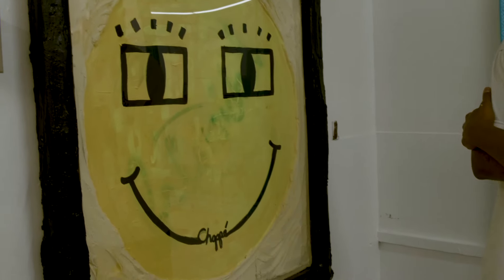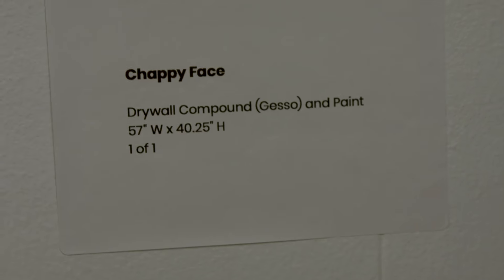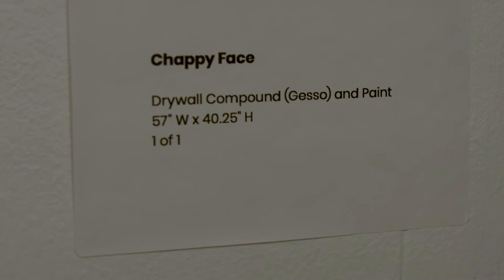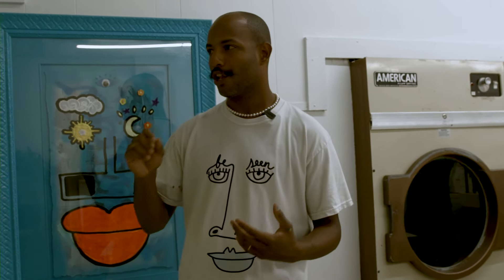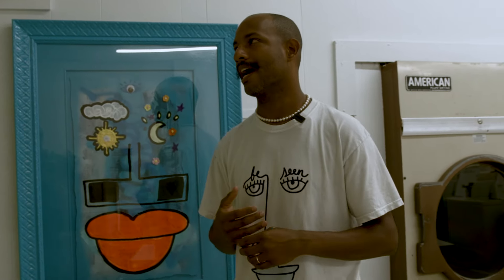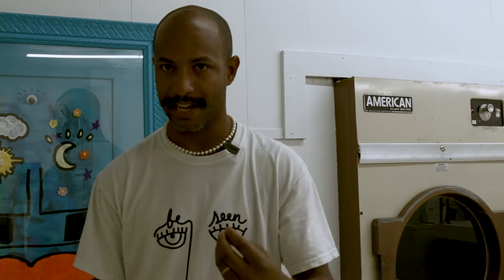Rich Friends and Louis Vuitton: How I Create Without Wasting Resources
Are you ready to dive deep into the mind of an artist? In this video, I share my unique process of creating art, starting with a surprising tip—how rich friends can elevate your art supplies game with an old Louis Vuitton bag!

Watch as I break down my approach to creating graphical paintings, why I prefer not to call them 'paintings', and how each piece is a feeling rather than a realistic depiction. From small doodles to large-scale digital art, see how I refine my ideas, experimenting endlessly on my iPad to avoid wasting paper and resources.

Join me on a journey through my creative process, where I'll show you how I mix and match elements, almost like creating NFTs, until I find the perfect combination. Witness the evolution of my work, from the initial sketches to the final pieces displayed on my process wall.

And don’t miss the story behind one of my least favorite pieces—a globe inspired by the concept of the hive mind and collective consciousness. This image came to me in a moment of clarity, and now, I’m excited to share it with you.